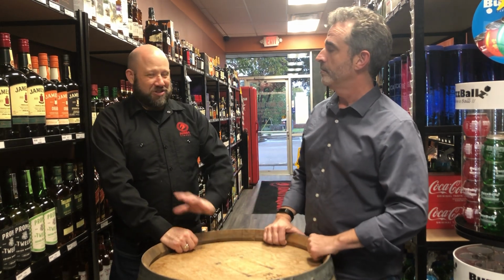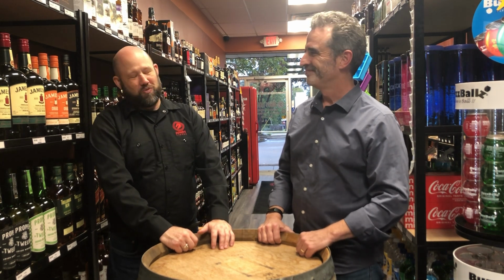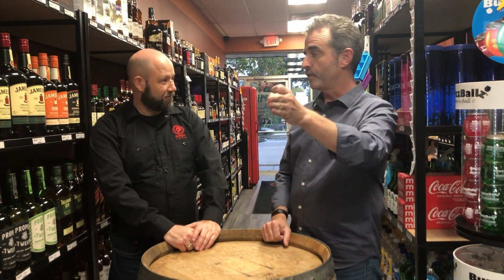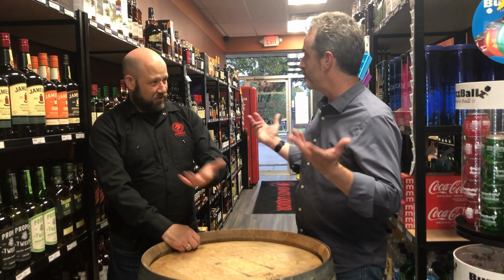Ep. #89 - Distressed Asset Acquistion 101 (v.4) with Steven Paul Matsumoto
Do you have a dream of working for yourself? Ever thought of starting a firm or buying an existing one? Being an entrepreneur is one of the biggest risks someone can make, and not everyone is up for the effort. However, if this sounds appealing do you know where to start?

In this episode, we talk again with Steven Paul Matsumoto, co-owner of Juno's Liquor. Steven and his partner acquired a distressed asset (a liquor store in the City of Arlington, Texas) late last year believing in its long-term potential for attractive profits. It's been a little more than nine months since our initial interview. Hence, I wanted to talk to Steven again to find out what, if any, operational and financial improvements have they witnessed since they took over the location and implemented their changes. Specifically, I think you will find it of interest that Emmit Coots, founder of STOOC GC (who was interviewed in episode #48) is now involved.

So, if you have a dream of starting your own firm (or potentially buying an existing firm) to be your own boss, then take some time to learn from Mr. Matusmoto's recent experience on what it takes.  While fortune may favor the bold, it doesn't care much for the uninformed.